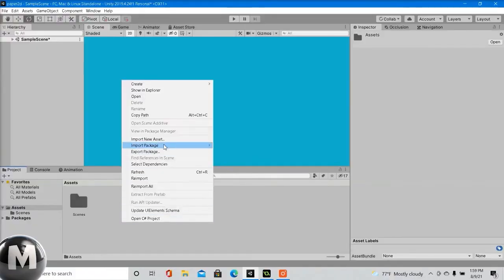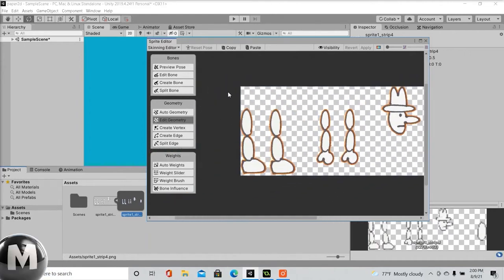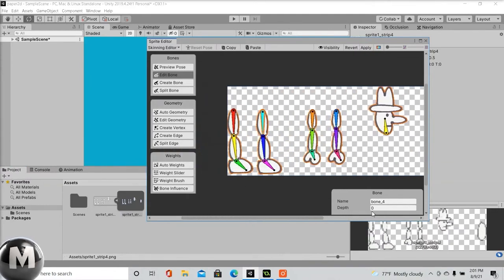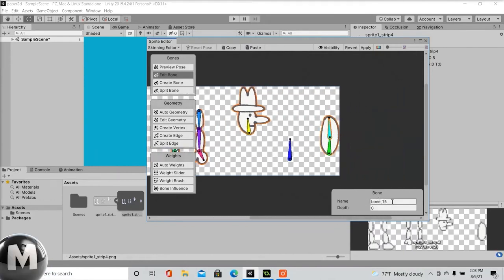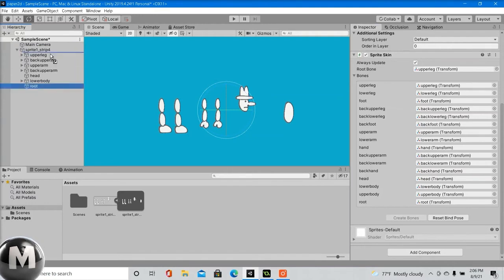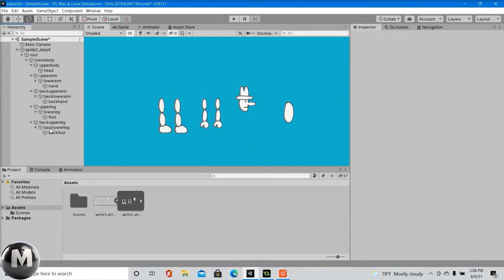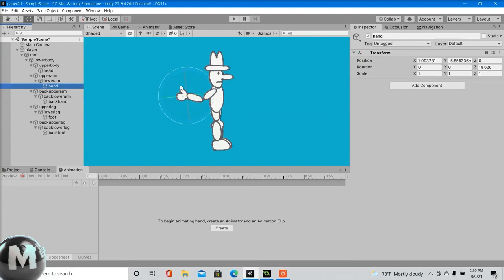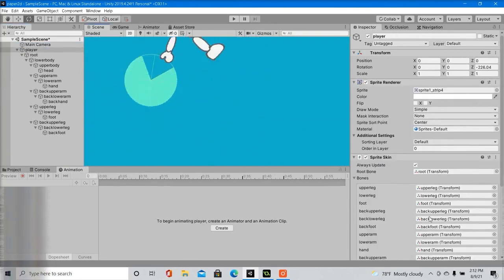Dive into 2D Character Creation! Rigging Awesomeness with Millennial PLS Games in Unity 2023! ✏️🎮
Embark on a journey of 2D character creation with Millennial PLS Games in Unity 2023! 🚀 Witness the magic as I bring a character to life, starting from pen and paper to bone-rigging for animations. Learn the process using Unity, Microsoft Paint, and GameMaker's paint program. No need for paper and pen—create your sprite sheet on any paint program! 🌟